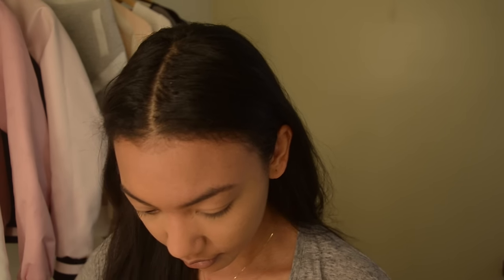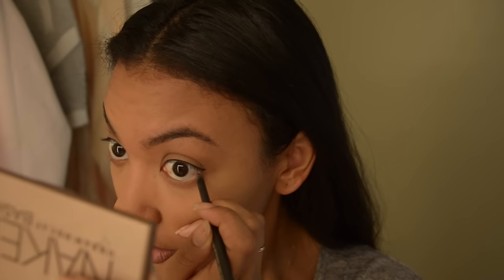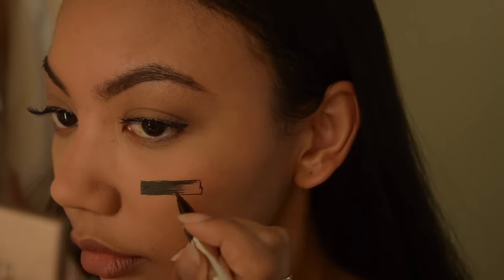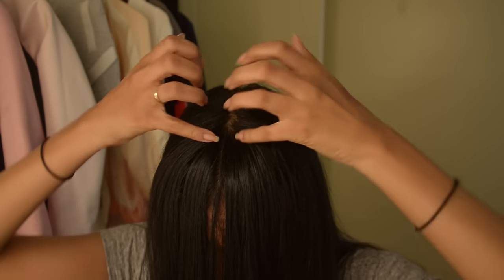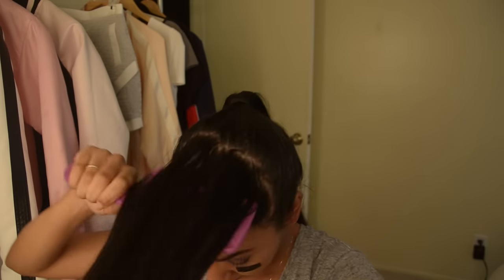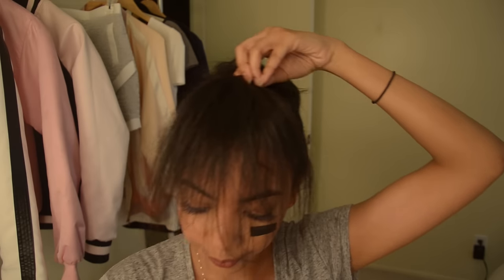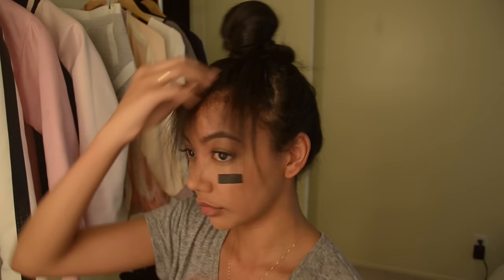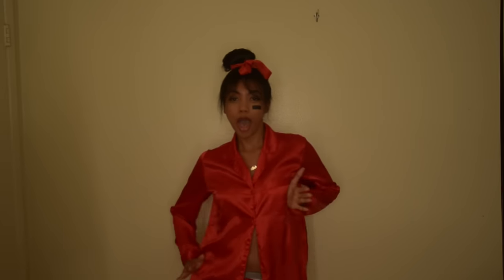TRANSFORMING INTO LISA 'LEFT EYE' LOPES - CREEP | HALLOWEEN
♡ Here's how I transformed into Lisa 'Left Eye' Lopes from the TLC Creep music video! The best part about this Halloween costume is that you can reuse the 'costume'. They're satin pajamas, so wear them to sleep! lmao

ABOUT ME
Kumusta! My name is Asia and I'm a beauty/lifestyle vlogger and actress based in Los Angeles. On my channel you'll find: skincare tips & tricks, fashion videos, korean skincare reviews, lookbooks, healthy food videos, weekly vlogs, and more!

 ▹ I'm half Black/half Filipino (Igorotak!)
 ▹ I'M AMERICAN. I just like to do a lot of accents lmao

MUSIC
➥ 'Creep (Plunkie Remix)' - TLC / Plunkie